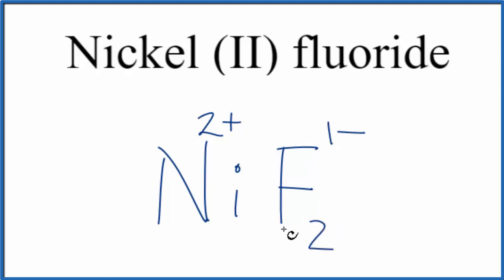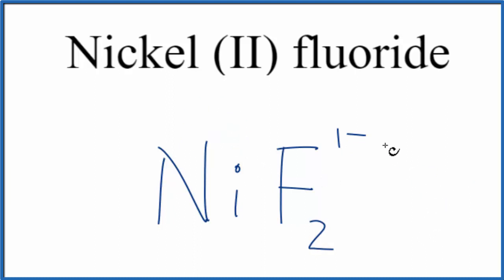How to Write the Formula for Nickel (II) fluoride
In this video we'll write the correct formula for Nickel (II) fluoride (NiF2). To write the formula for Nickel (II) fluoride we’ll use the Periodic Table and follow some simple rules.

Keys for Writing Formulas for Binary Ionic Compounds:

1. Write the symbols for each element.
2. Find the charge for each element using the Periodic Table. Write it above each element. For help finding charge, watch
3. See if the charges are balanced (if they are you're done!)
4. Add subscripts (if necessary) so the charge for the entire compound is zero.
5. Use the crisscross method to check your work.

Notes:
For a complete tutorial on naming and formula writing for compounds, like Nickel (II) fluoride and more, visit: